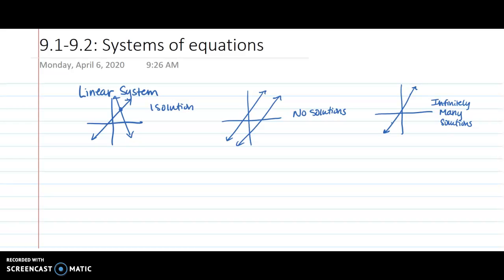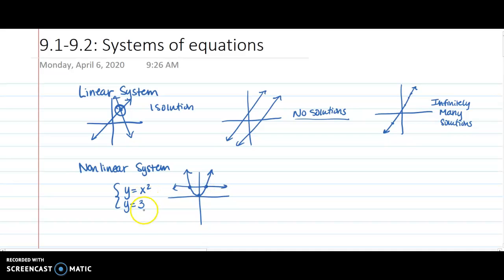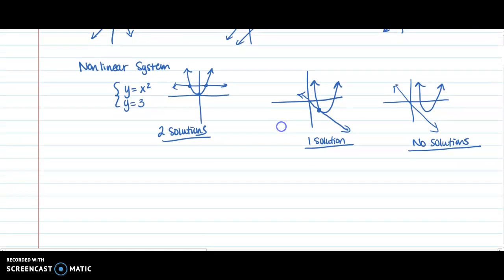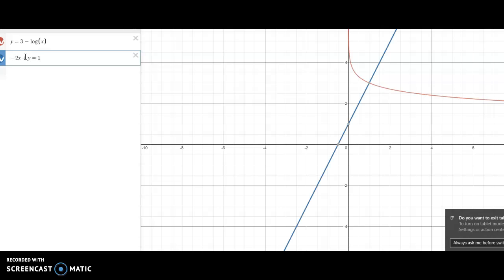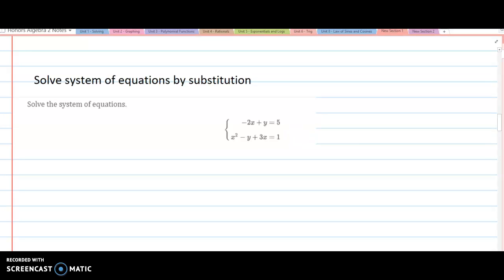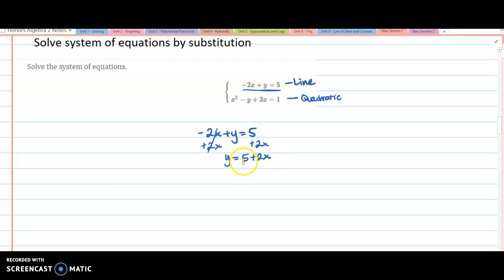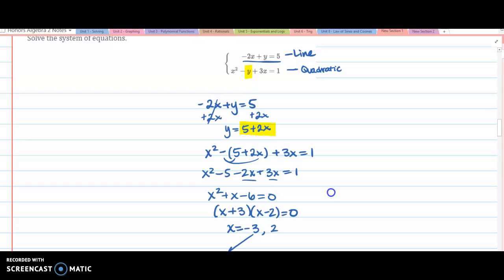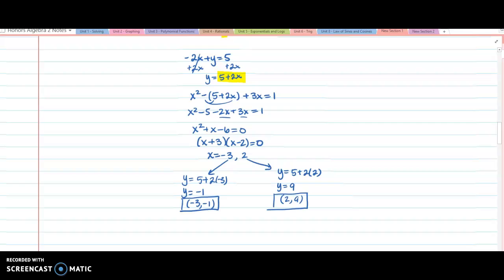Solving non-linear systems algebraically #1